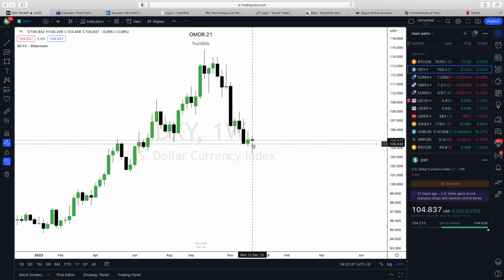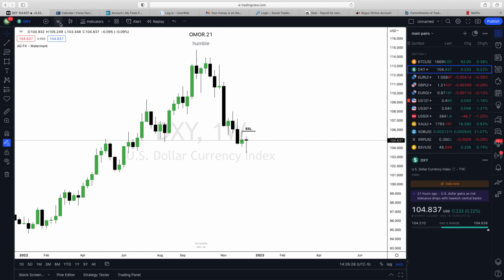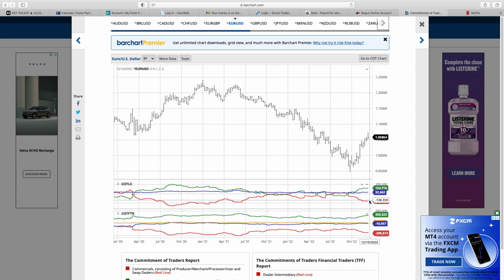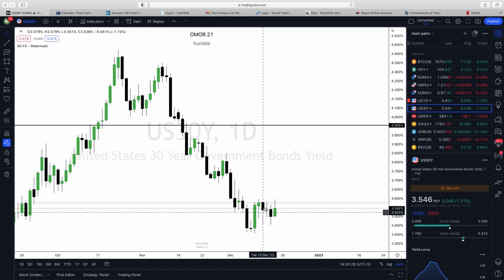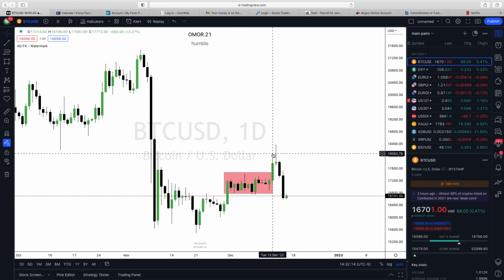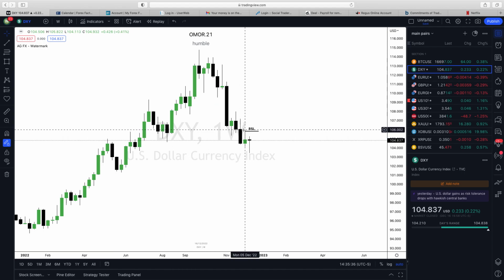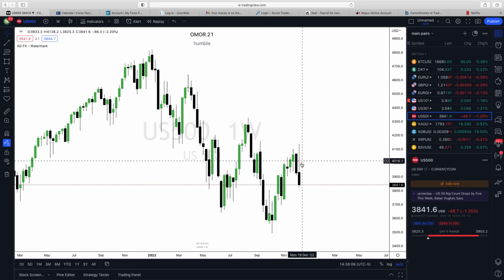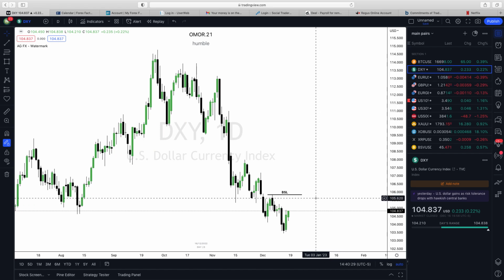82 Weekly Commentary 43